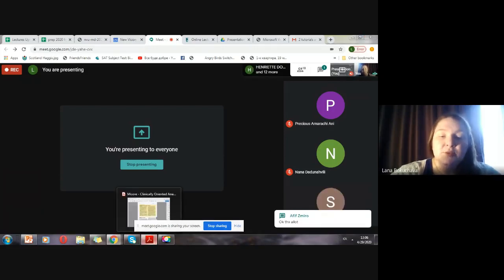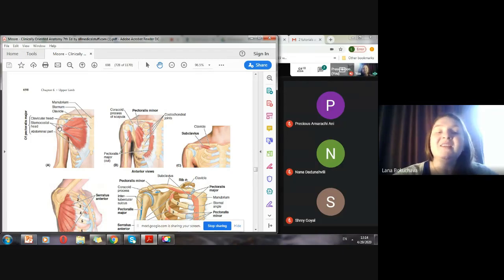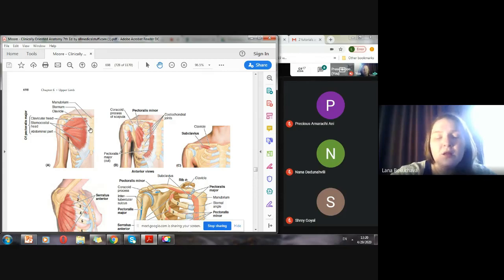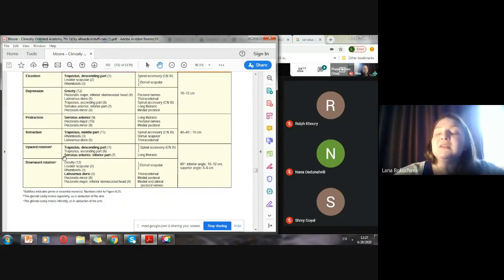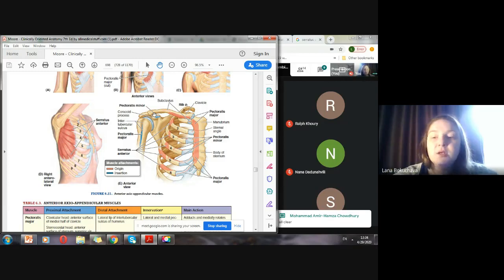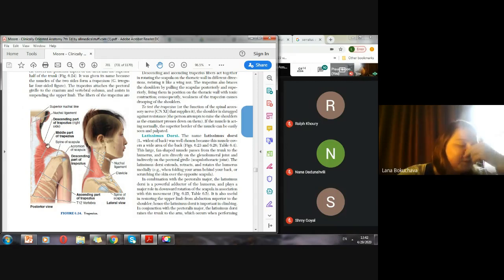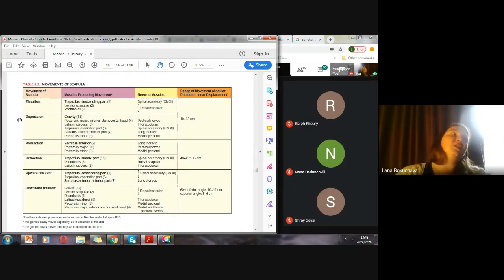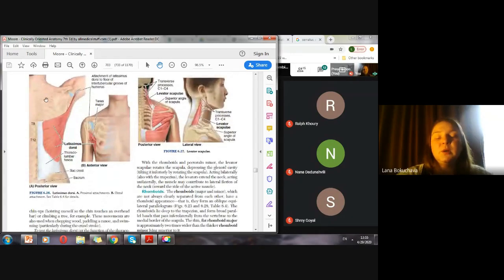Body Systems I-Live; Anatomy (29/04/2020)